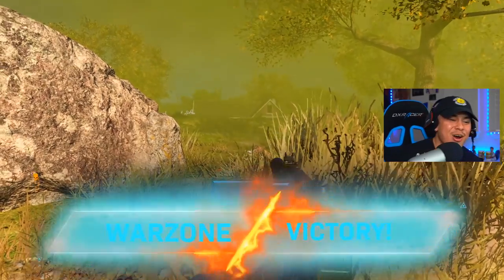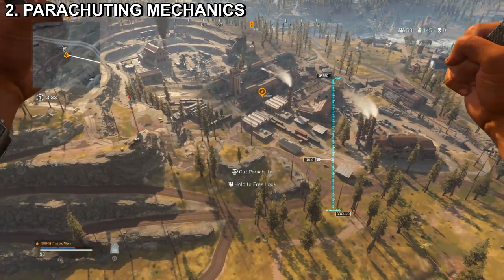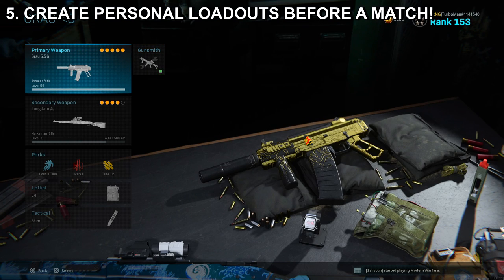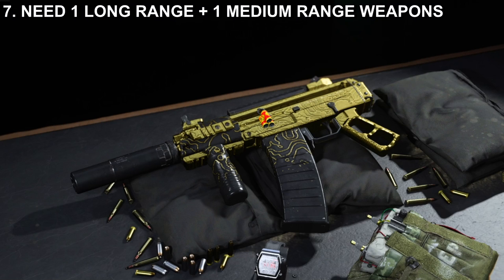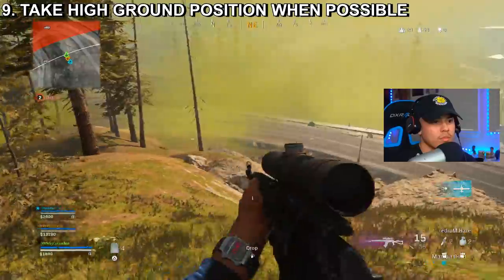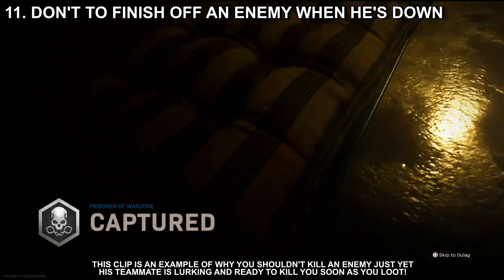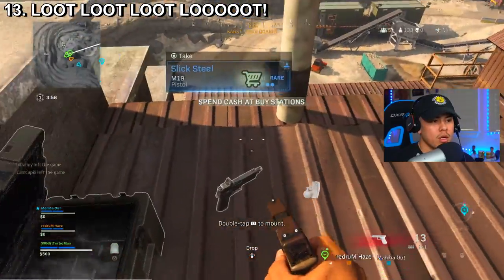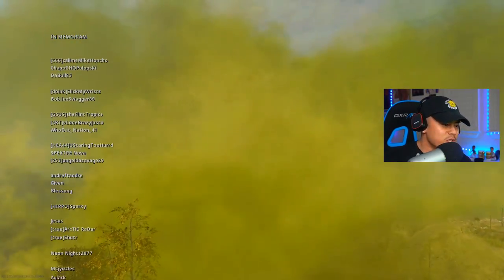14 WARZONE TIPS TO IMPROVE - BEST WARZONE TIPS & TRICKS! | Modern Warfare Battle Royale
14 Warzone Tips to Improve - BEST WARZONE TIPS & TRICKS! | Modern Warfare Battle Royale